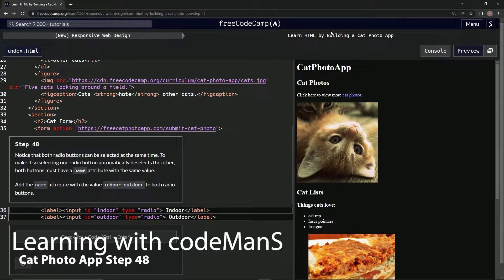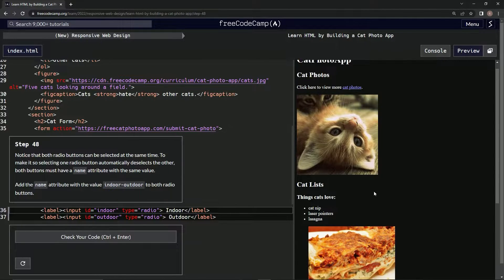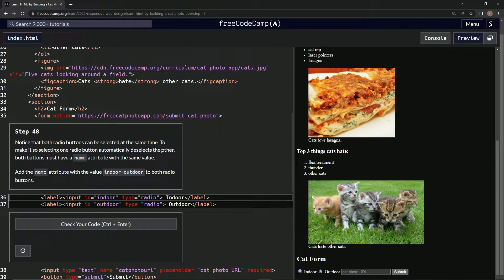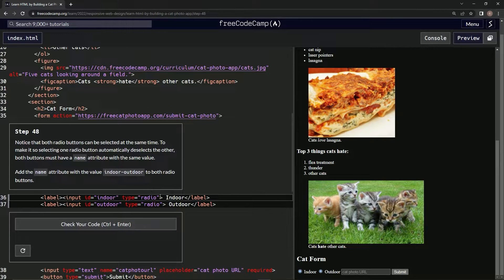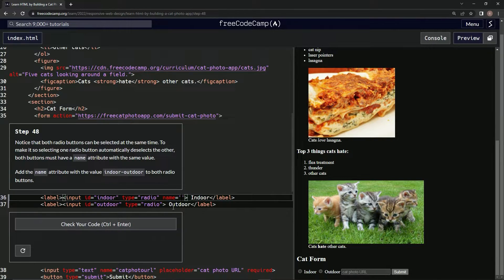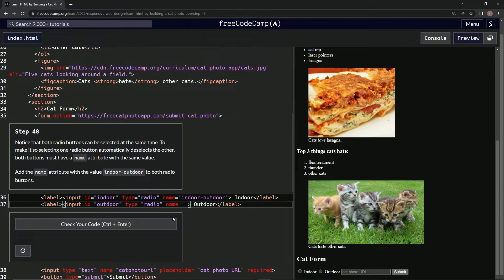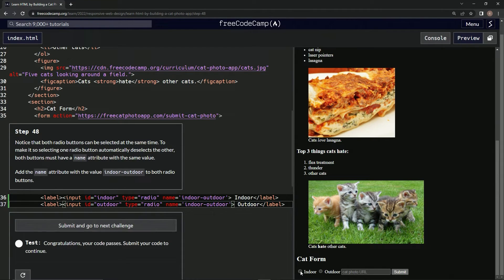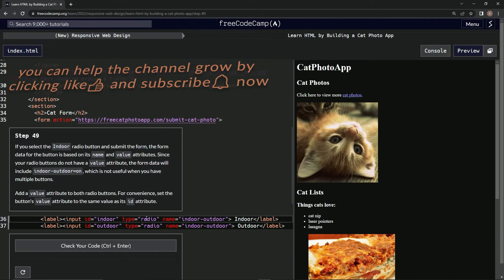Learn HTML by Building a Cat Photo App - Step 48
this one shows us how to do automatic deselect on the radio buttons